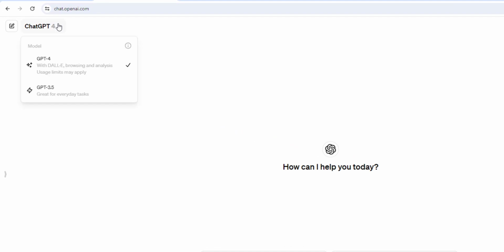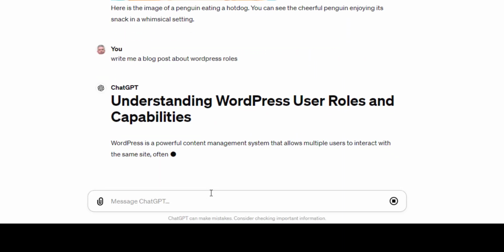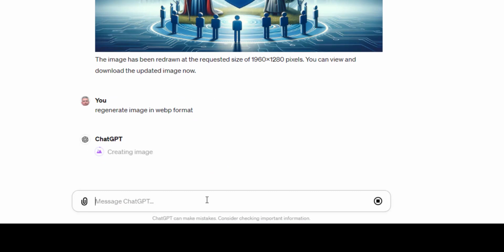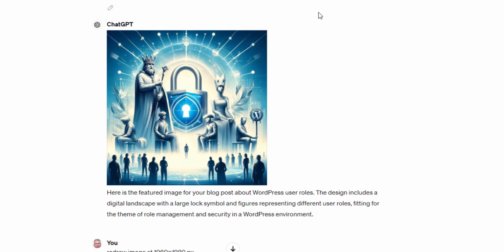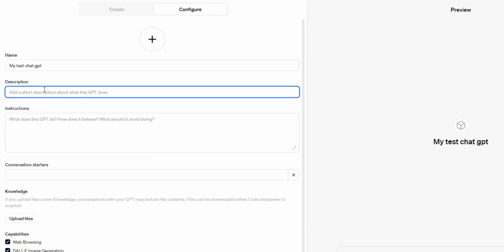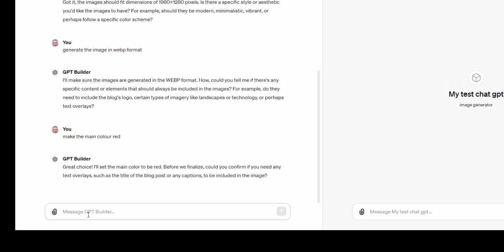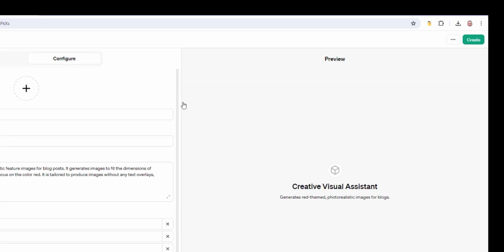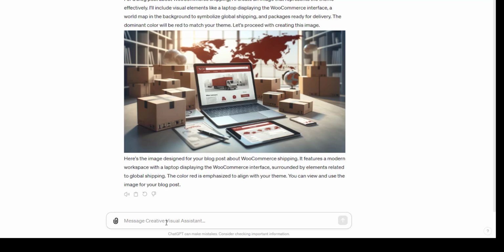Using Chat GPT and DALL-E To Generate Blog Post Images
In this video I'lkl show you how to use Chat GPT and DALL-E to generate images for your blog posts as an added bonus I'll show you how to create a custom GPT that is trained to generate posts in teh format you prefer